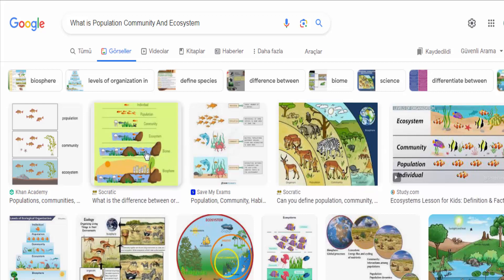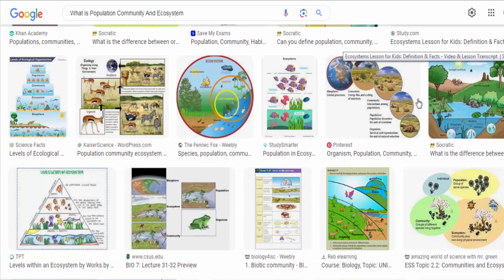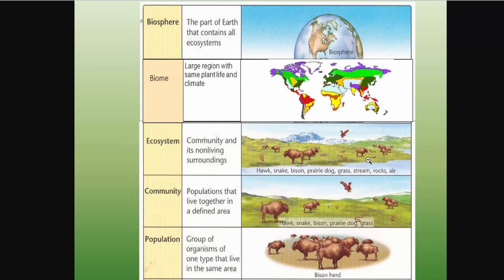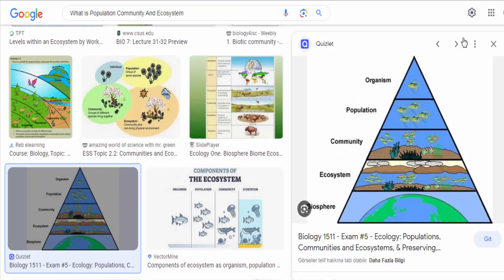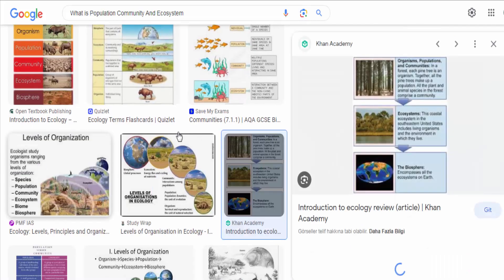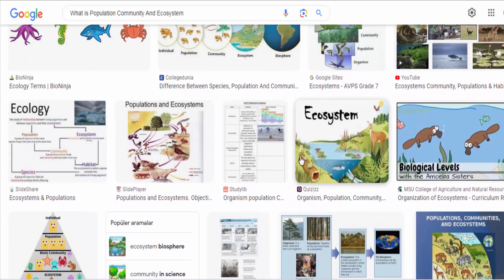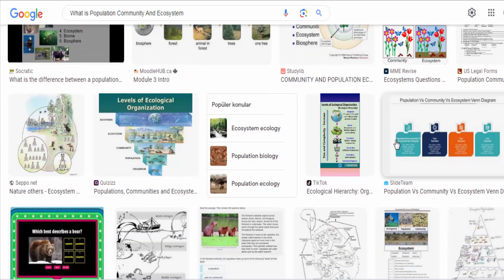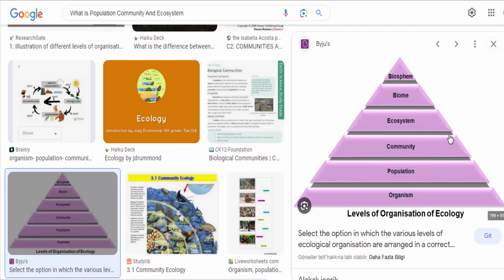What is Population Community And Ecosystem ?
Population, community, and ecosystem are three interconnected concepts in ecology that help us understand the organization and dynamics of living organisms and their interactions within their environment.